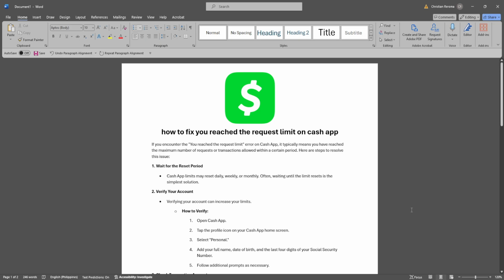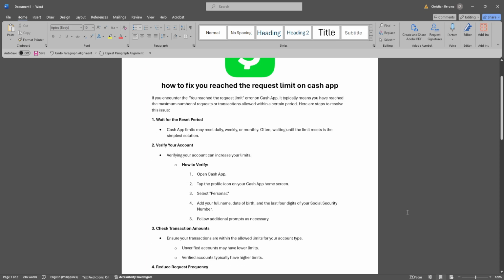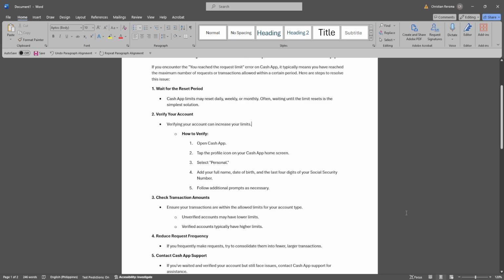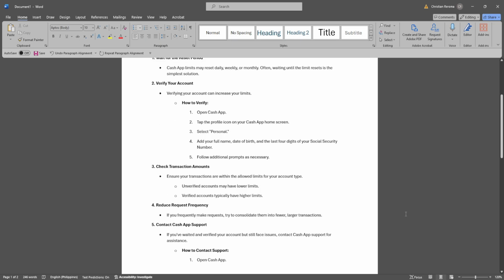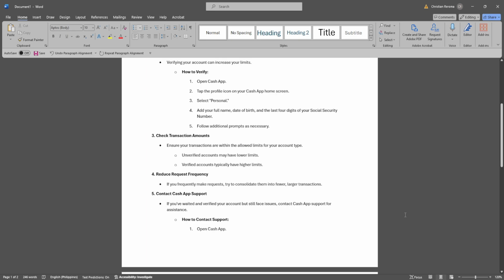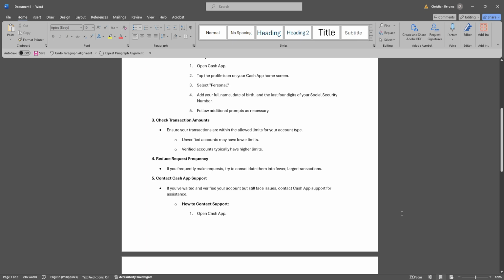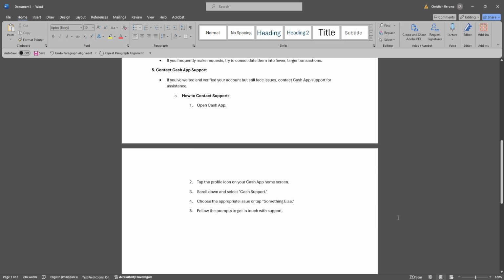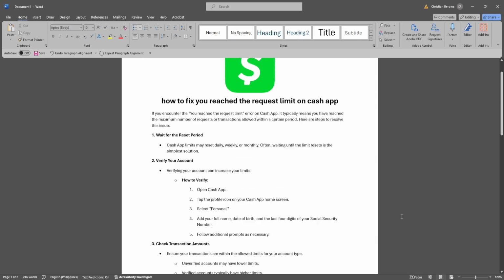How to Fix You Reached the Request Limit on Cash App